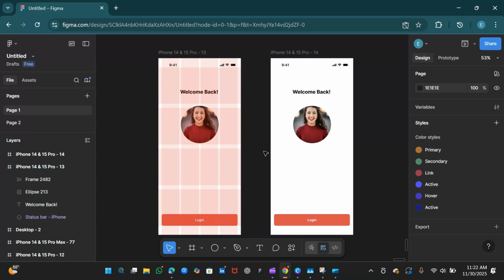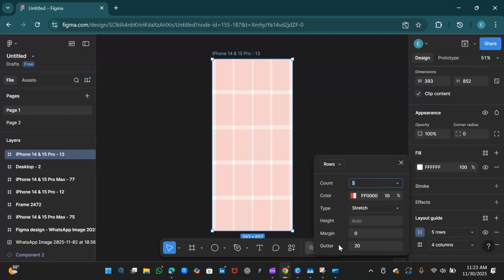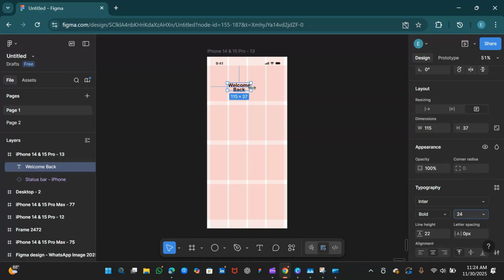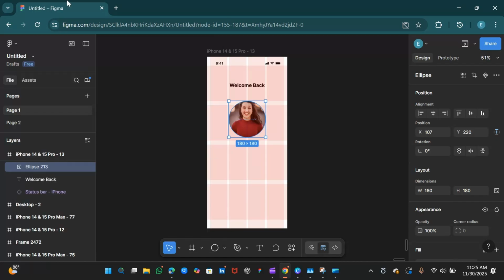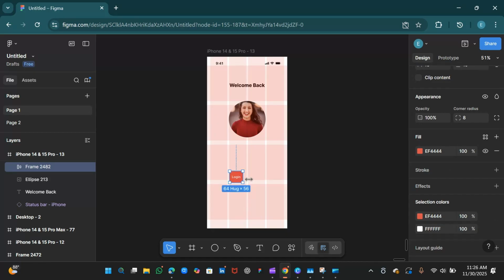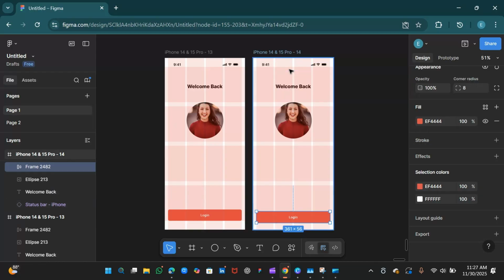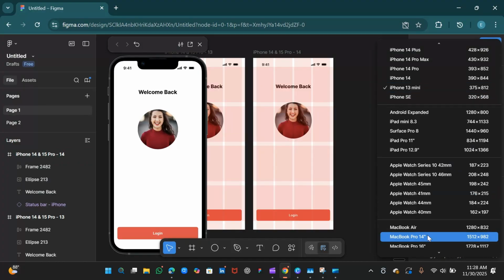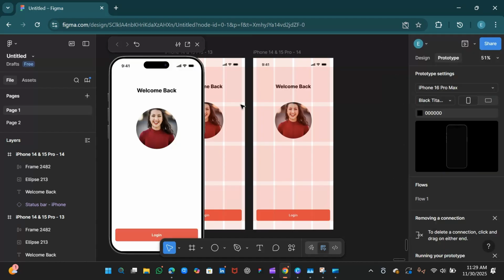How to Design Perfect Mobile Safe Areas in Figma (Beginner UI Tutorial)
Designing for mobile without proper safe areas will make your UI break on real devices.
In this quick Figma tutorial, I’ll show you exactly how to set up correct safe areas, avoid the notch and home bar, and place your elements in the right positions.

What you’ll learn:
• How to set mobile layout grids
• Proper top and bottom safe area setup
• Where to place headers, forms, and buttons
• How to test your design across devices

This is a beginner-friendly UI/UX tutorial — simple, practical, and straight to the point.